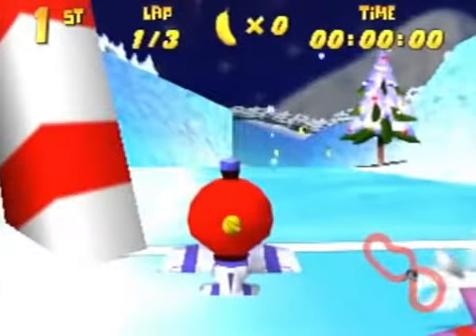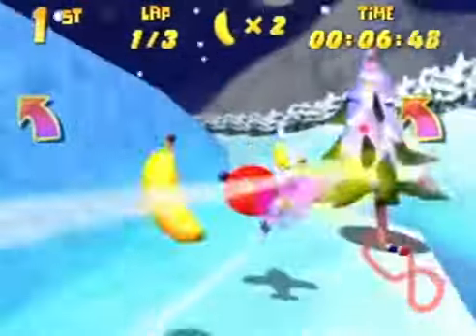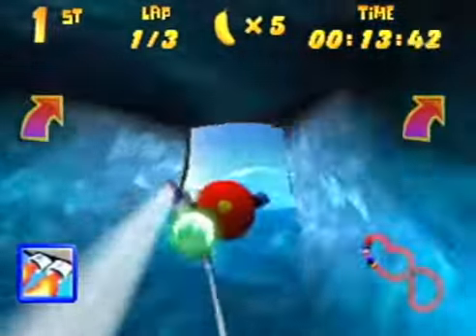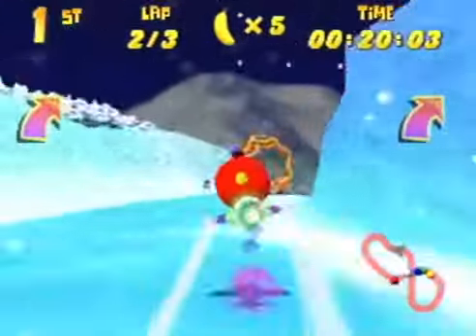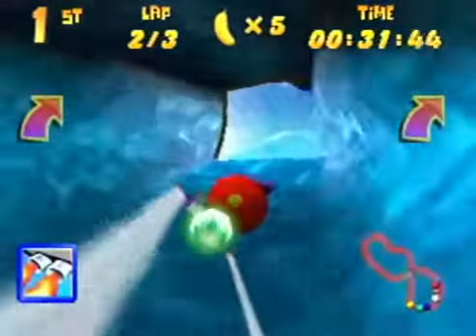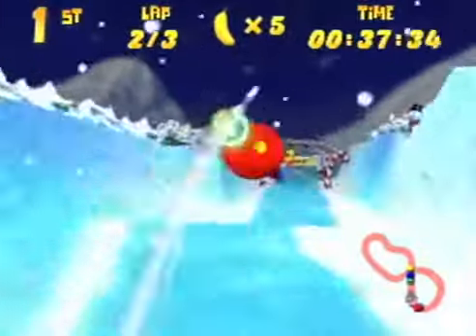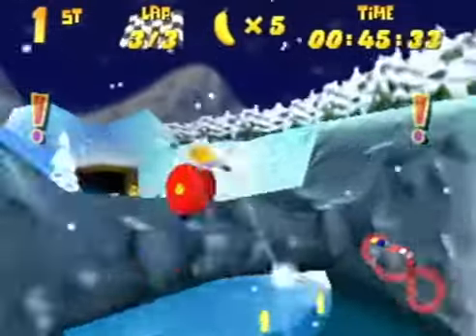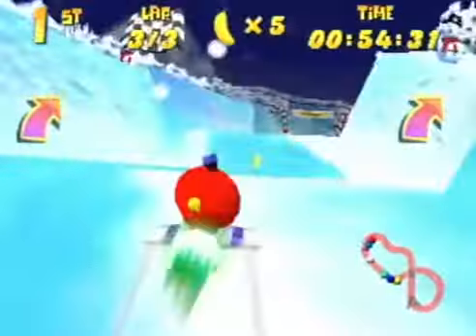DKR - Everfrost Peak in 55.68